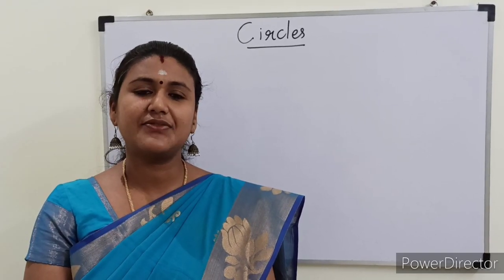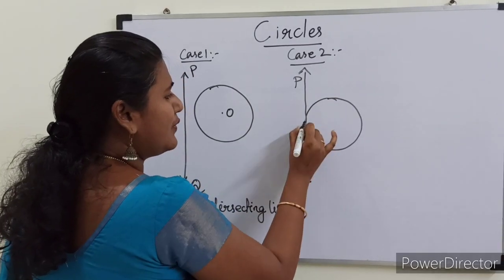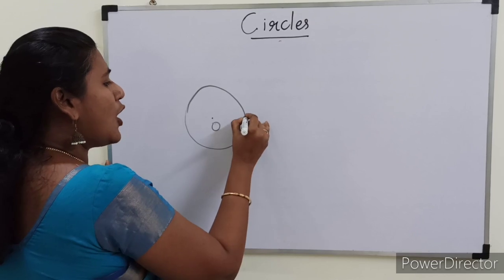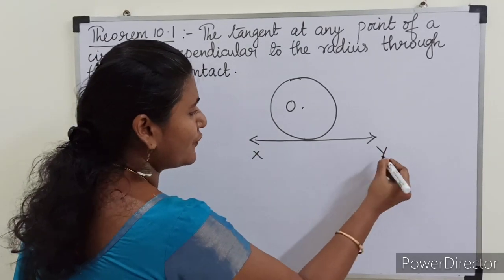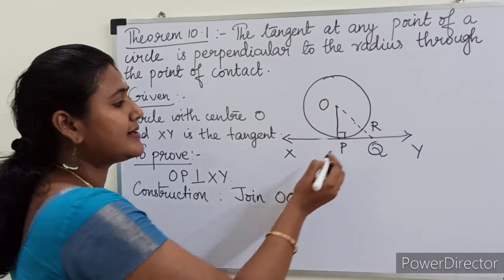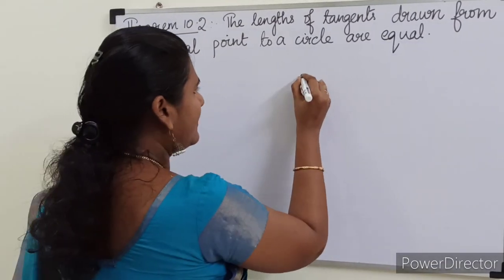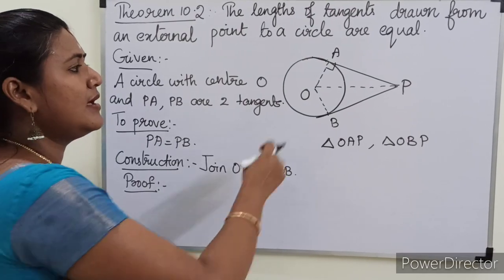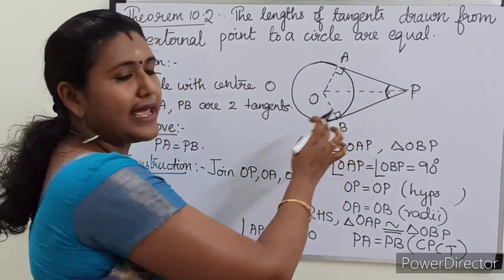CBSE Class 10 -Circles Introduction ( Theorem 10.1, 10.2)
Circles - Class X
In this video, you will learn the concept tangents of a circle  and related theorems.